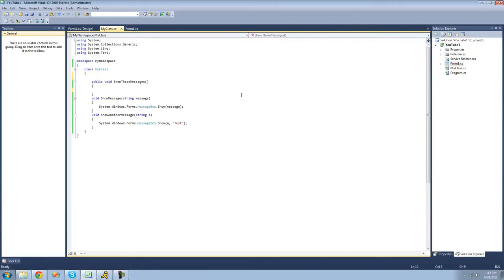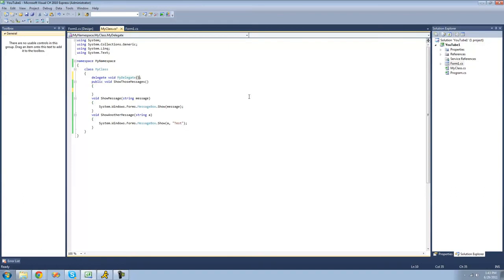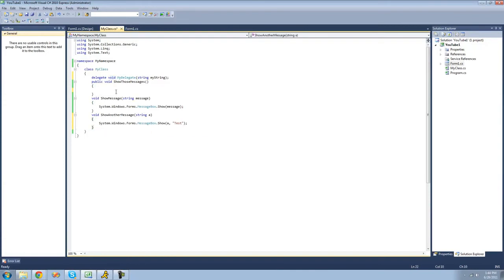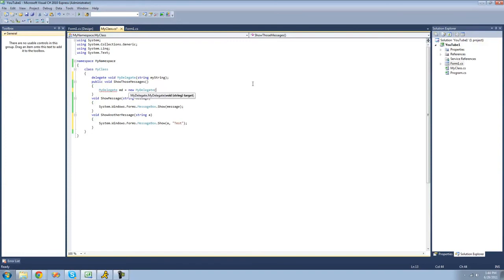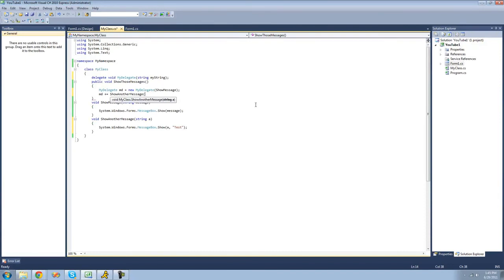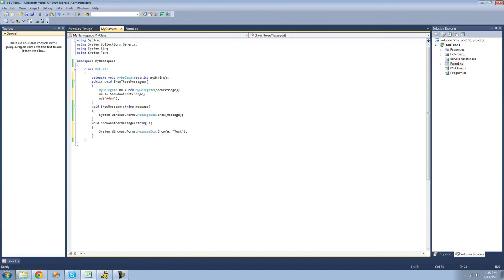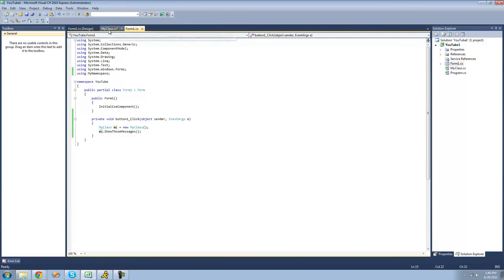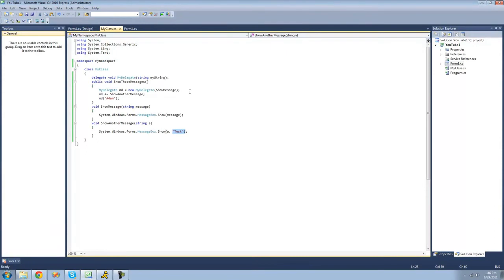C# Beginners Tutorial 31 Delegates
Delegates are basically used as call backs, they point to a method or a list of methods which can be invoked at a later time.

Delegates are classes which have built in support for multicasting and asynchronous method invocation.

The C# event keyword streamlines the process of working with delegates.

Delegates
A C# delegate is basically a function pointers used as callback, a delegate is a type-safe object that points to another method or list of methods.

A C# delegate must maintain three important pieces of information:
   • Address of the method
   • Parameters of the method
   • Return type
The methods pointed to by the delegate can be called synchronously or asynchronously.

You can create a C# delegate by using the delegate keyword, but when you define the delegate its signature must match the signature of the method(s) it will point to.